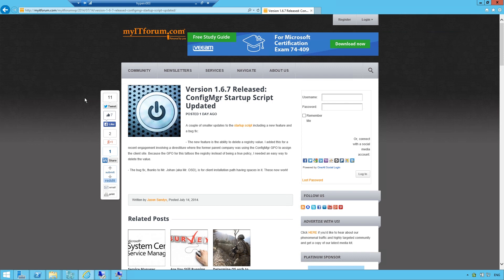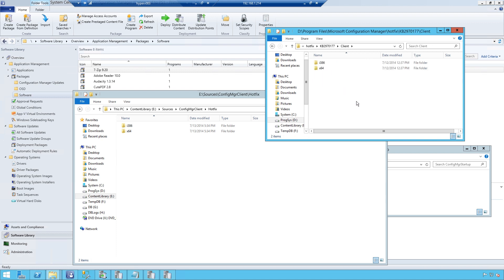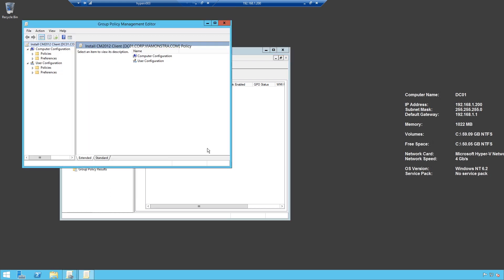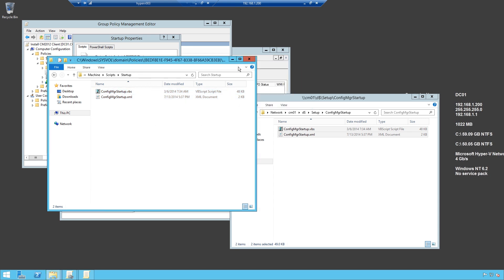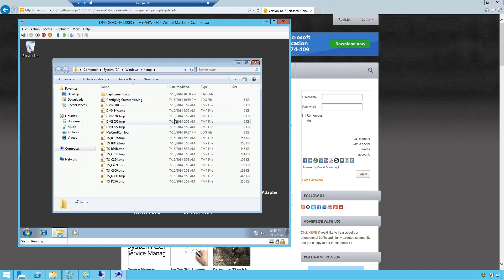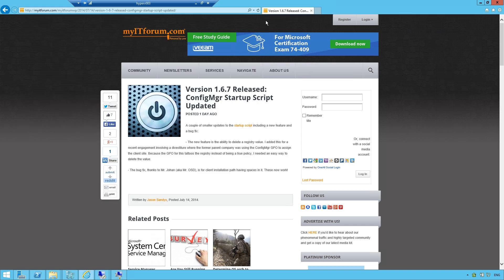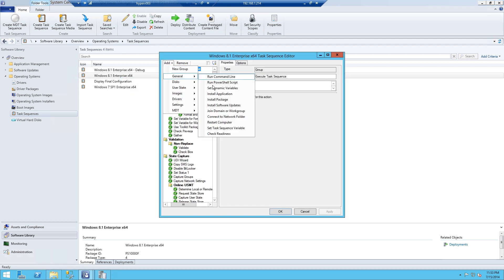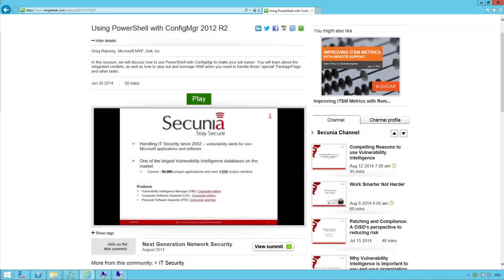Deployment News - Episode #6 (view in HD)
In this episode you learn about using the ConfigMgr startup script from Jason Sandys (demo), news about HP drivers, fixes for ConfigMgr and Windows 8.1 clients (demo), and were to learn more about PowerShell and ConfigMgr. Presented by Johan Arwidmark (@jarwidmark).